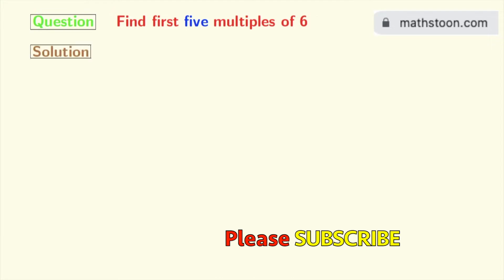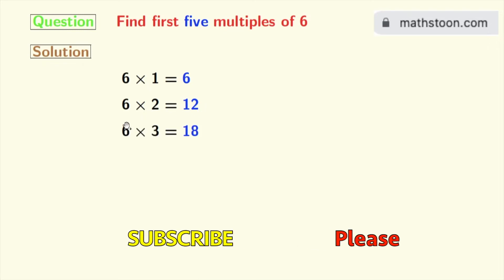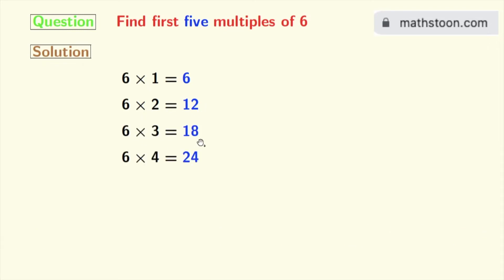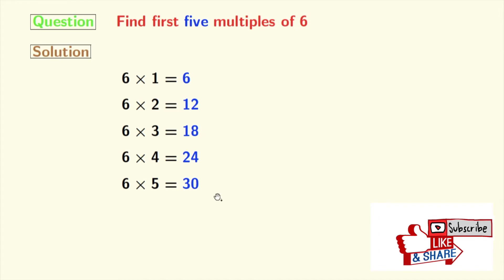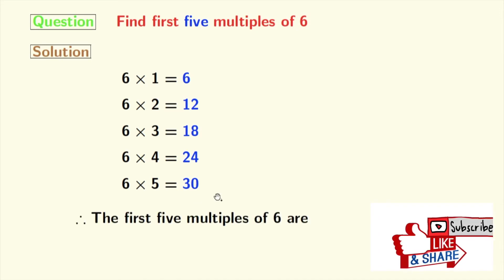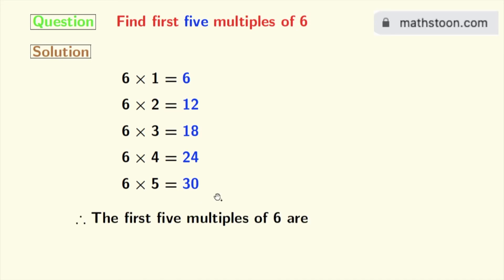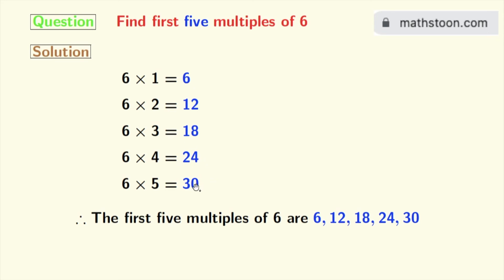First five multiples of 6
In this video, we will find the first 5 multiples of 6.

6×1=6
6×2=12
6×3=18
6×4=24
6×5=30
So the first five multiples of 6 are 6, 12, 18, 24, and 30.

We post videos daily on youtube